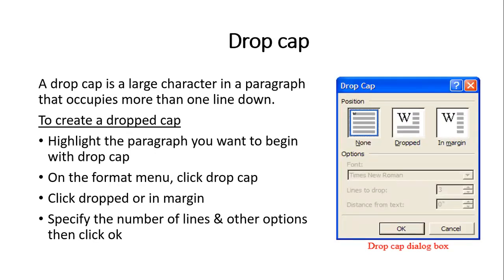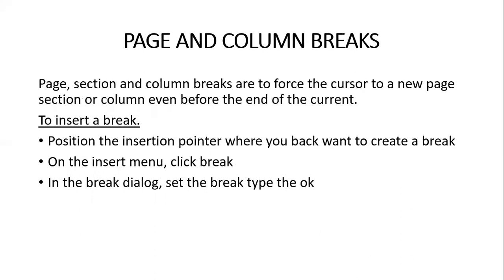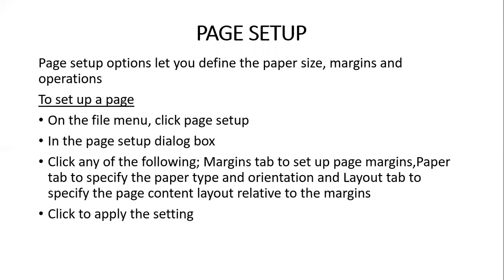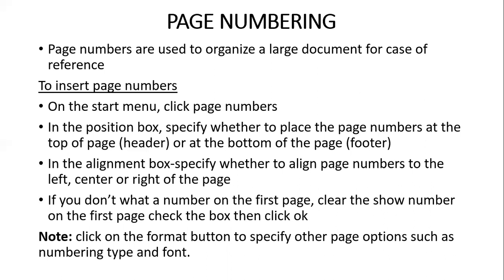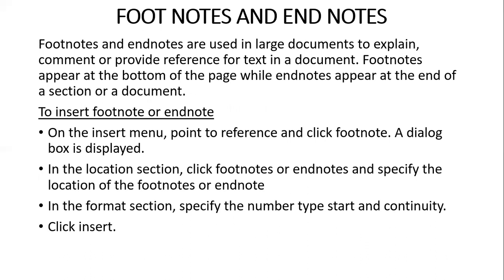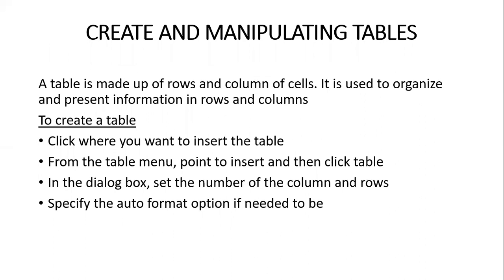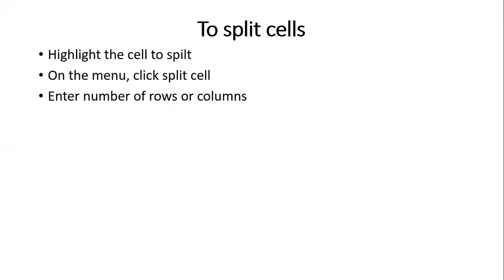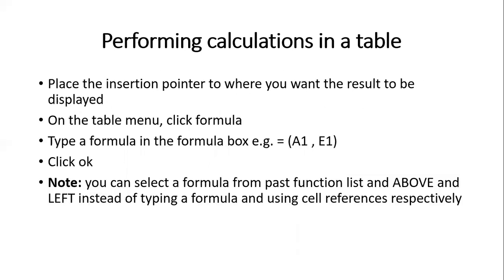Paragraph Formatting | Various Formatting Tools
In this video, I talk more of the paragraph formatting
such as drop cap, bullets & numbering, inserting tables
, performing calculations in word, inserting header & footer etc.